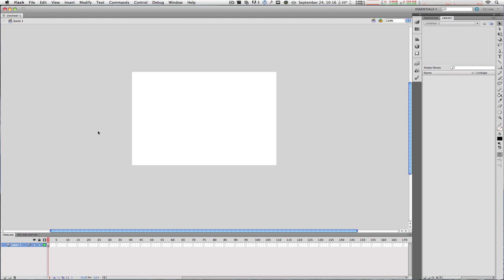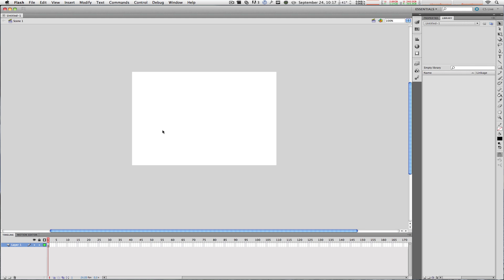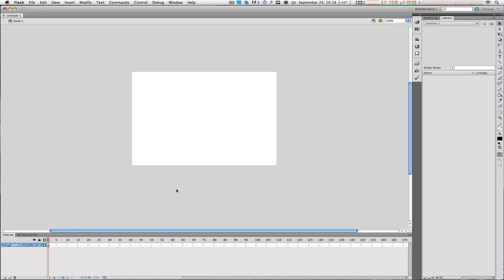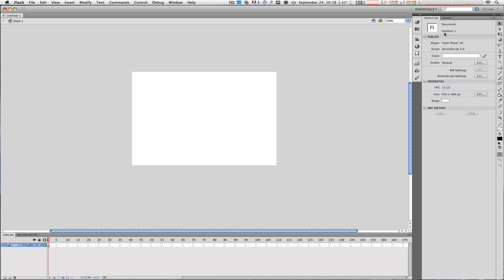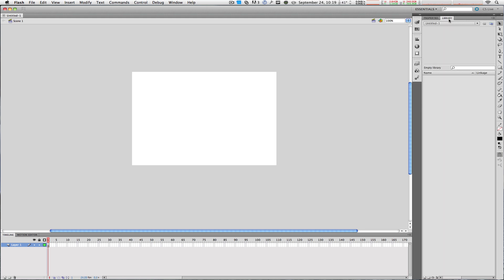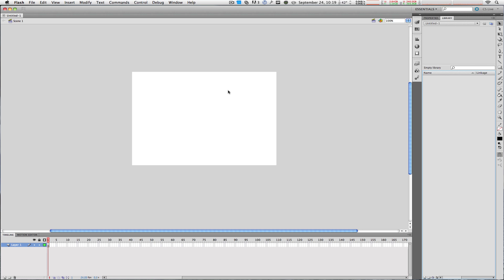Flash Professional CS5 Beginner Tutorial Ep. 3 - Interface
Part 3 of Flash Professional CS5 Tutorials, Interface